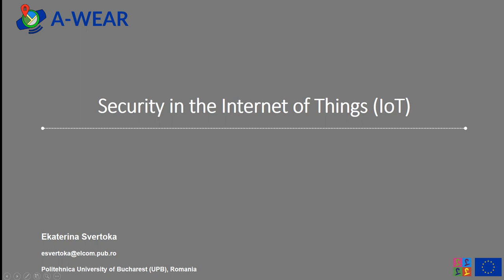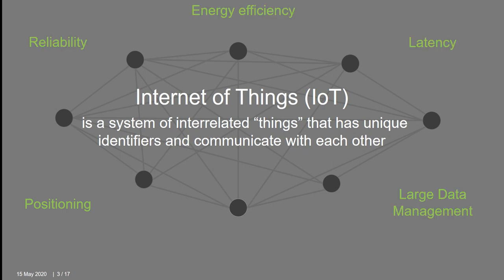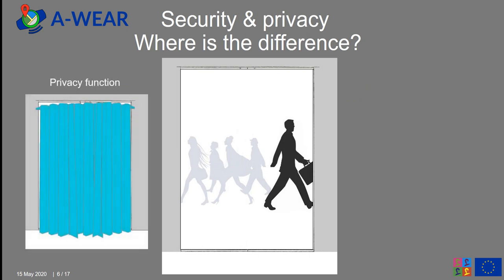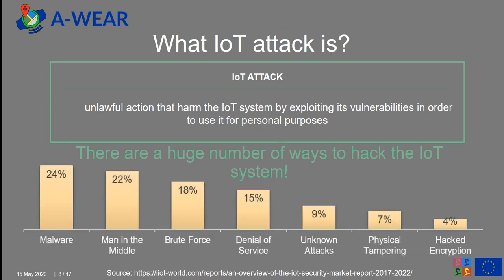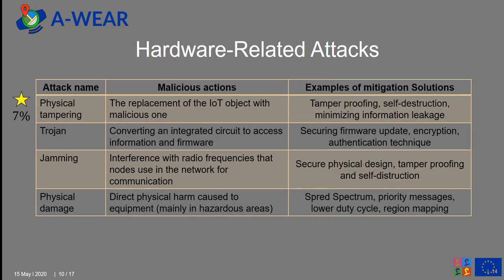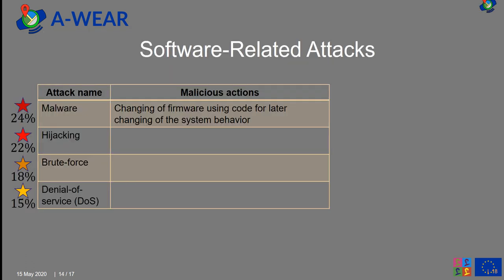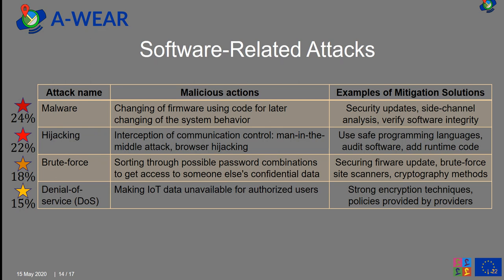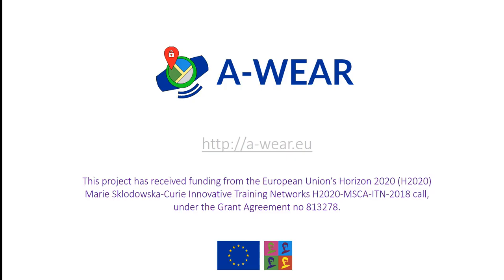Security in the Internet of Things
“Last but not least,” is what we often hear about such a challenge concomitant to the IoT sphere as security. This short video puts this aspect in the spotlight and talks about some of the most common IoT attacks and how to deal with them.

A-WEAR project has received funding from the European Union’s Horizon 2020 (H2020) Marie Sklodowska-Curie Innovative Training Networks H2020-MSCA-ITN-2018 call, under the Grant Agreement no 813278.